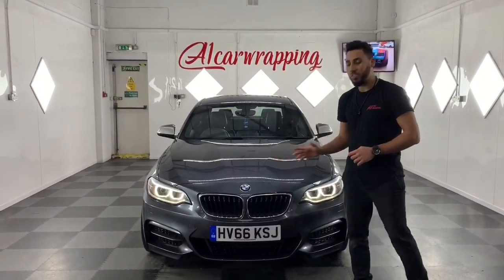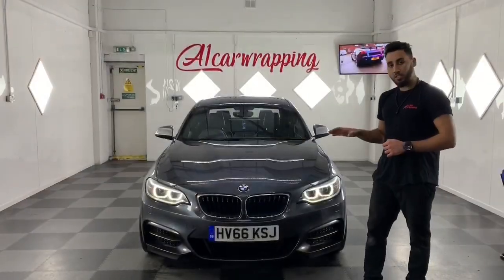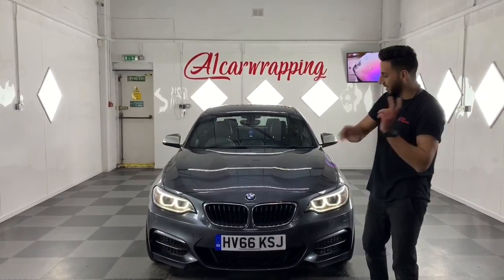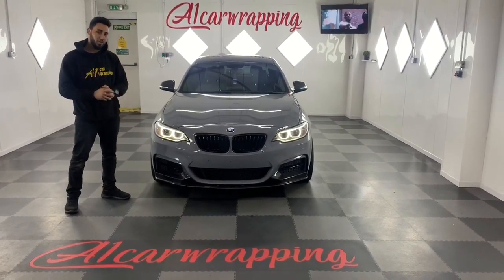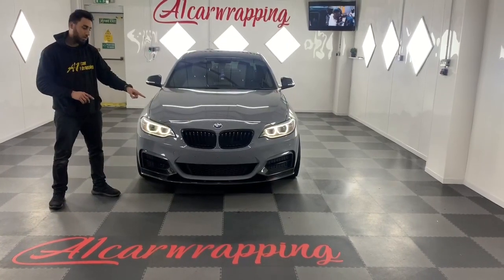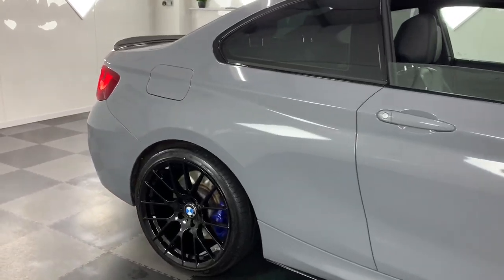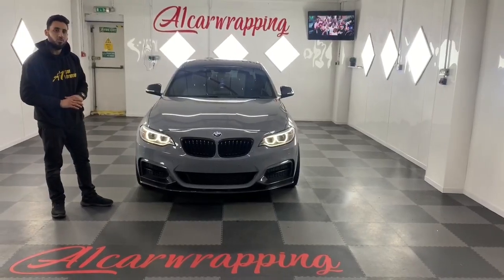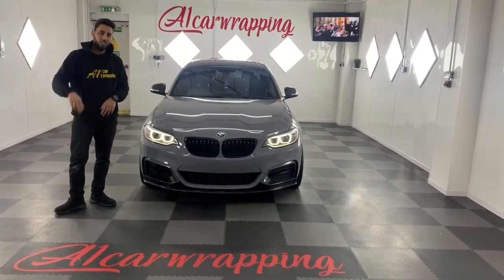BMW m240i wrapped in hexis nardo grey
HOPE YOU ENJOED THE VIDEO